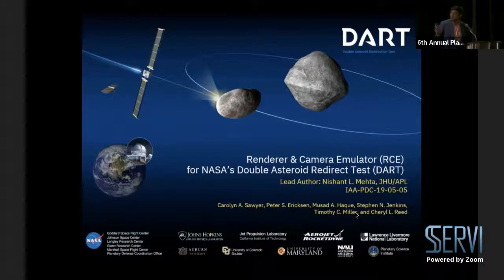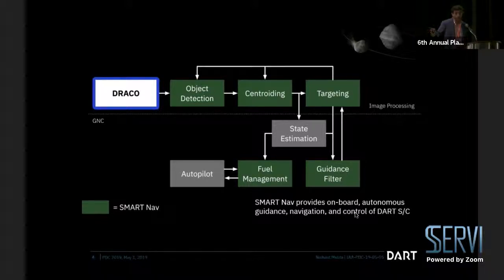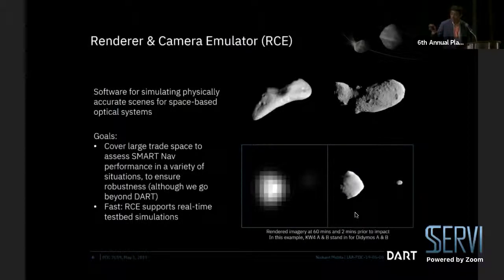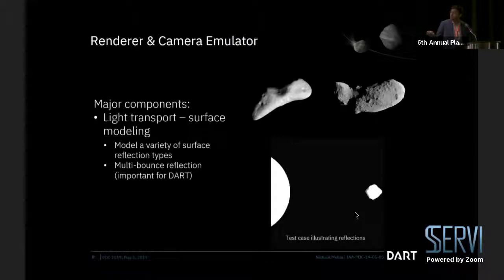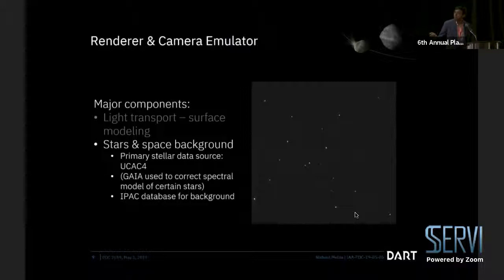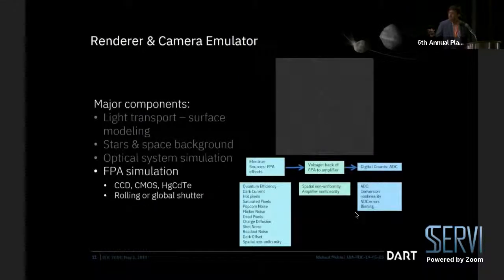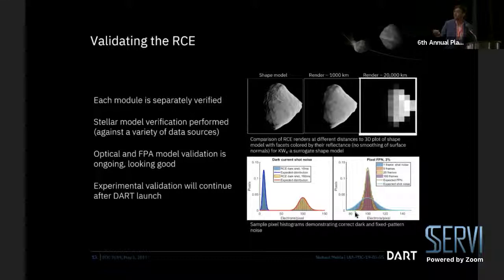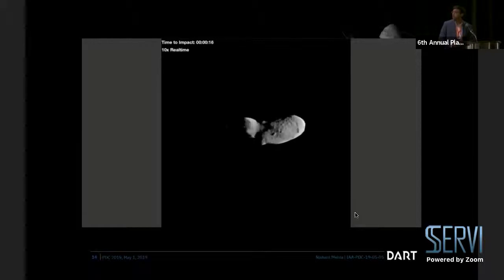6th IAA Planetary Defense Conference - Renderer and Camera Emulator (RCE) for NASA’S Double...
Renderer and Camera Emulator (RCE) for NASA’S Double Asteroid Redirection Test (DART) - Mehta, USA